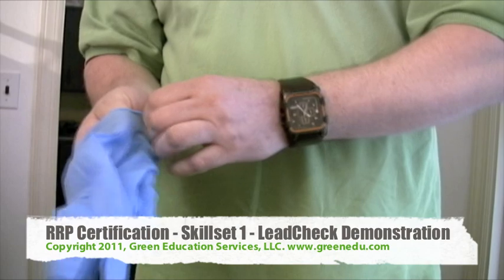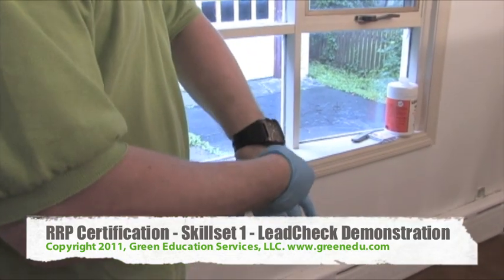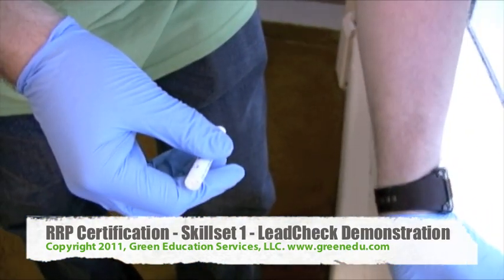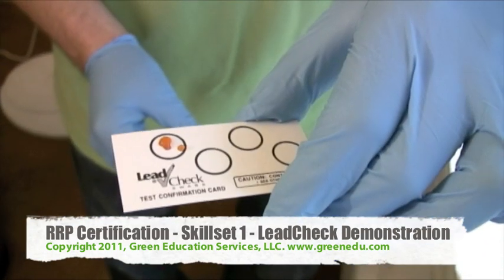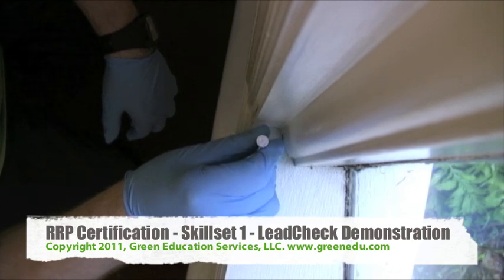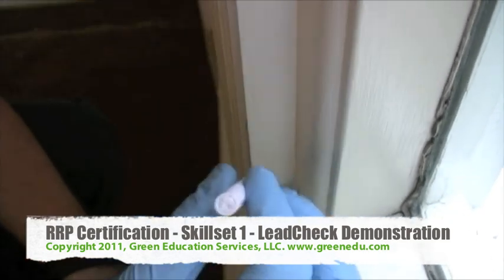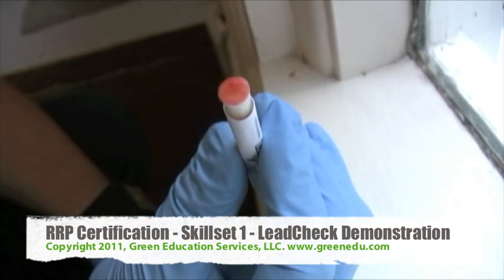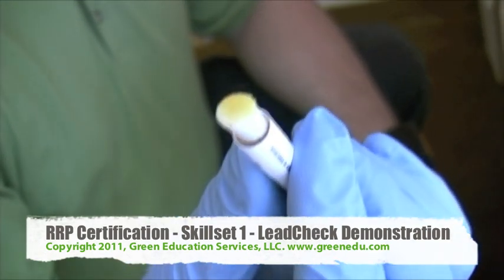Lead Testing Kits - LeadCheck Demonstration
This video explains how to properly use LeadCheck when testing a surface for the presence of lead paint. Covered in module 1 of GreenEDU's RRP certification workshops, lead testing kits are the only way to determine whether or not a pre-1978 residence has lead paint present. Visit greenedu.com to learn more and get certified today!